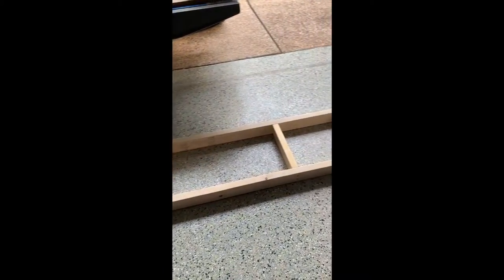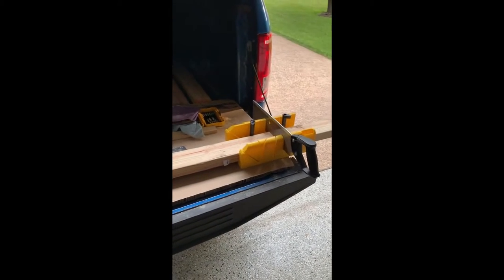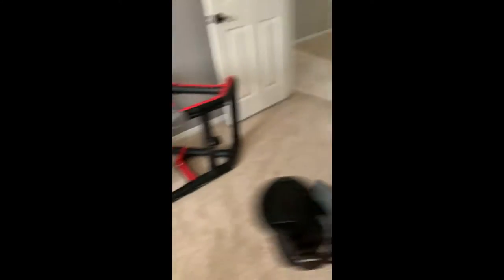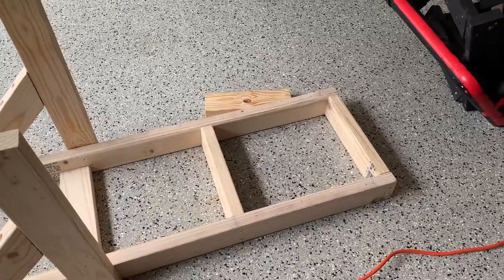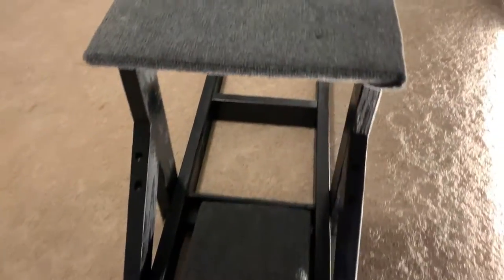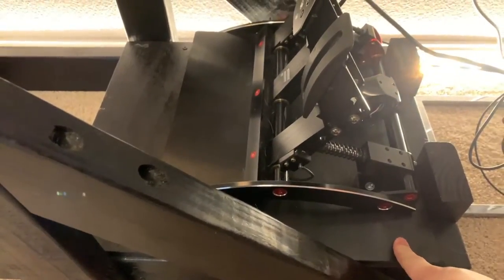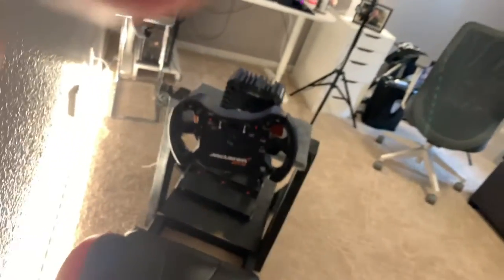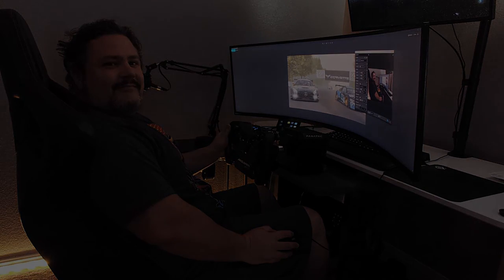How to make a cheap DIY Sim Racing Rig for use with a desk or console setup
I build my own racing sim rig out of a few 2x4s, plywood, screws, & spray paint. Total cost of materials was under $60 (chair not included). I had a couple requirements that couldn't be met using conventional on the market equipment that include:
1) Had to integrate into my current desktop setup, as I do not have space for a separate standalone rig. (ie. Desk mounted Monitor, mouse & keyboard setup on IKEA office desk.)
2) Able to easily switch between a racing sim setup, regular PC workstation, and fit easily into my designated storage area if needed (ie. be mobile with no setting up/breaking down of equipment).
3) Low cost

This would likely work great with a console setup as well.

Note: The chair came with a PVC build rig that was previously handed down to me, so unsure of its cost.

Looking to join iRacing?

ABOUT
Variety gaming content with a heavy focus on sim racing.  Enthusiast of metal, synthwave, science, motorsports, football, hockey, dogs, & pc gaming.